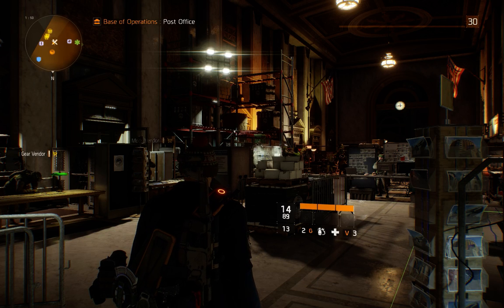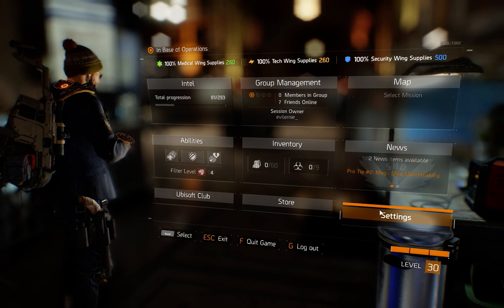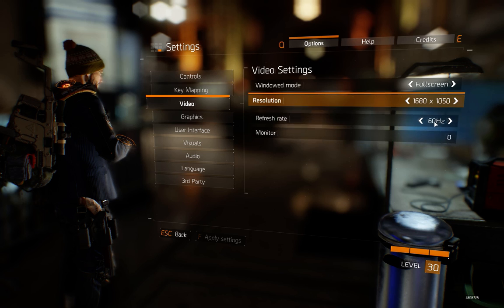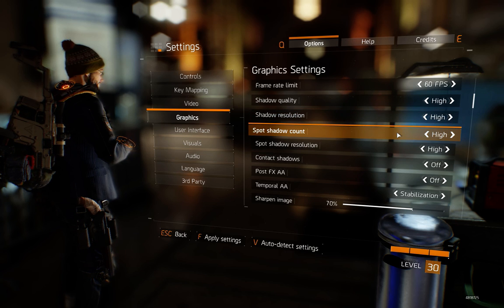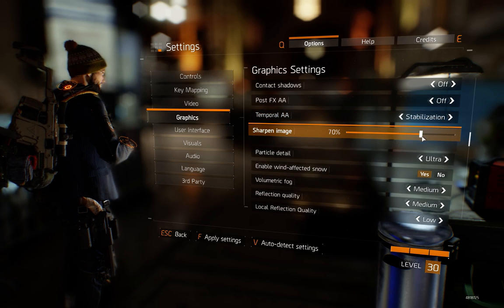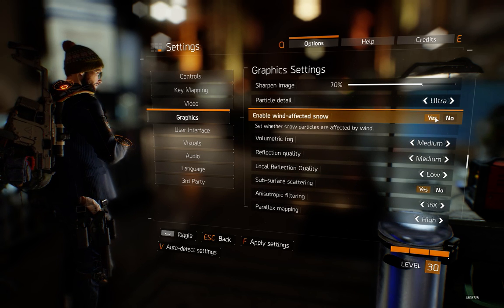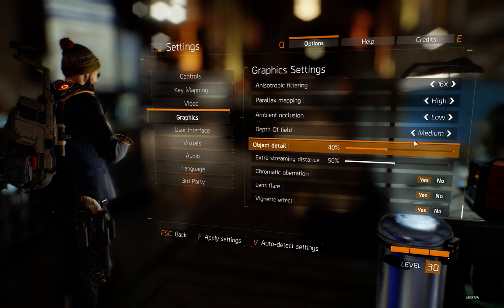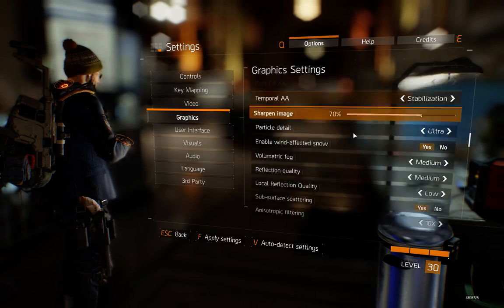The Division - Video Settings for good FPS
With these settings i get stable 60 FPS and it doesnt look to bad.

My PC:
CPU: i5-3570K
GFX: Geforce 970
RAM: 16GB